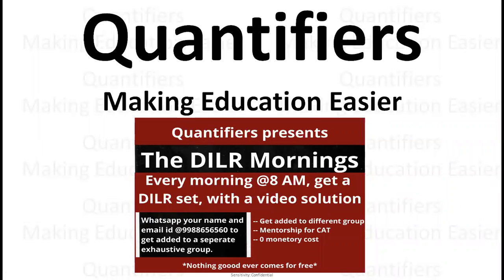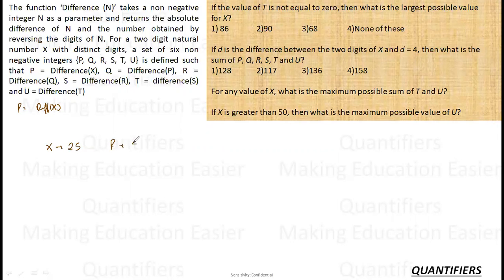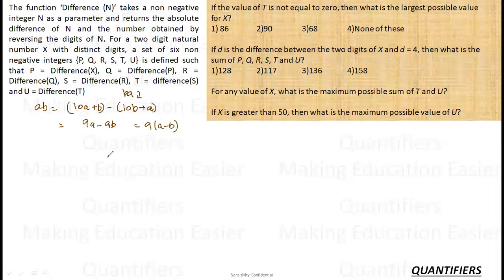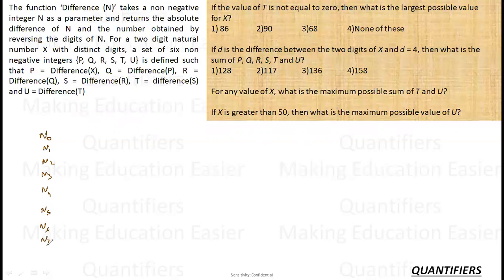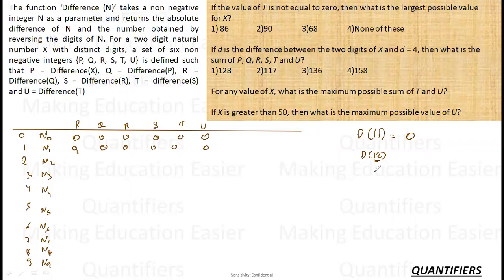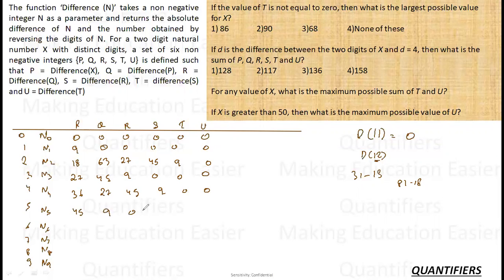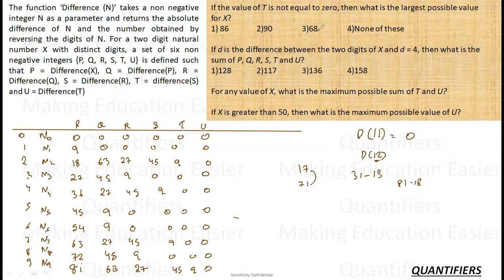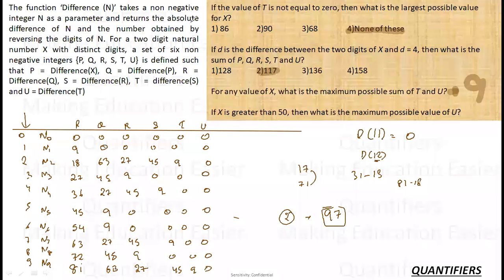CAT DILR || Logical DI || A must do CAT Set